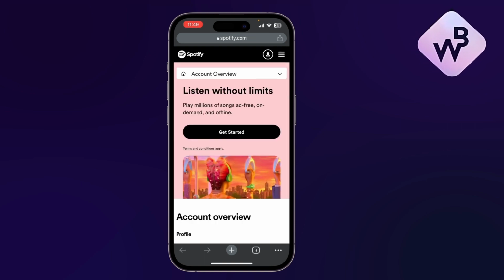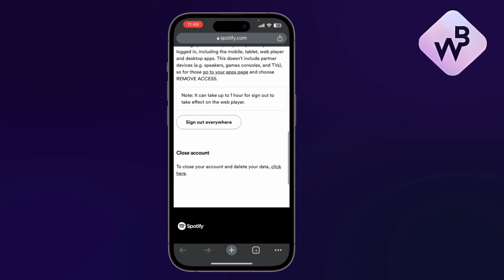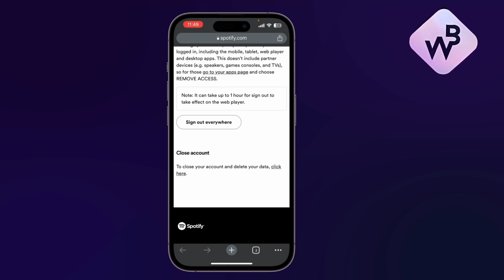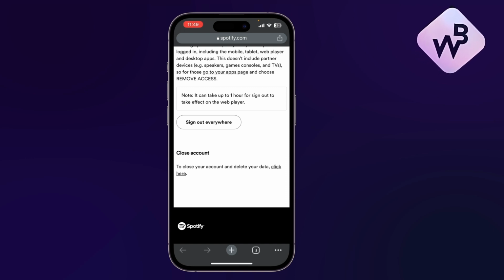How To Logout On Spotify Everywhere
In today's video, we're bringing you a vital guide to safeguard your Spotify account and ensure your peace of mind: how to logout on Spotify everywhere. If you've ever wondered how to log everyone out of your Spotify account, whether on multiple devices or shared platforms, you're in for a treat. In this comprehensive Spotify tutorial, we'll show you exactly how to logout on Spotify everywhere and regain control of your account security. Get ready to protect your private playlists and listening history effortlessly.